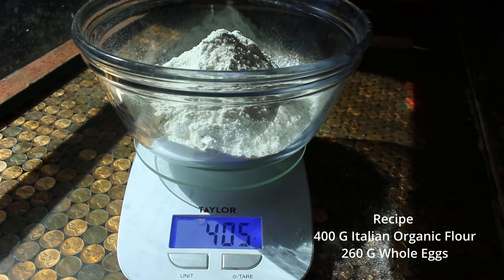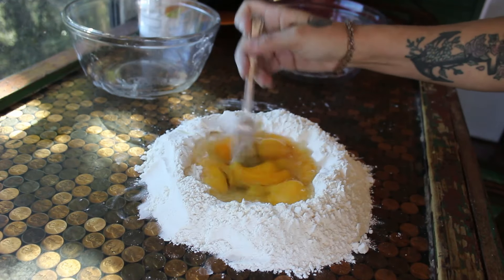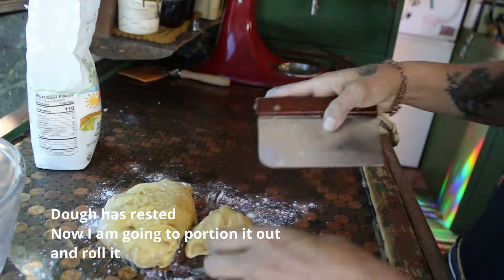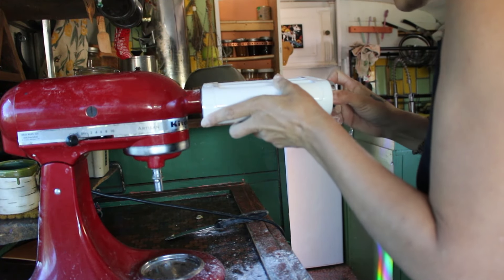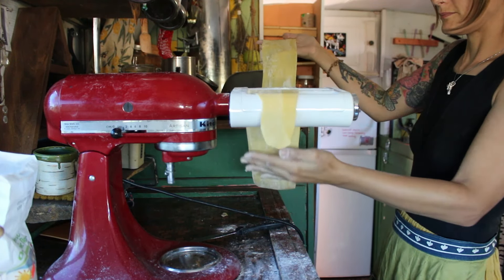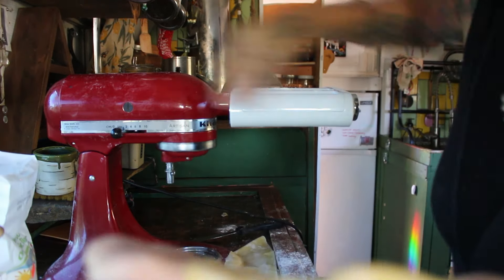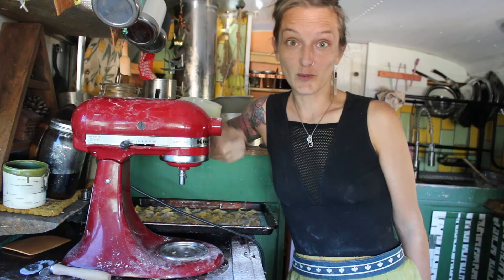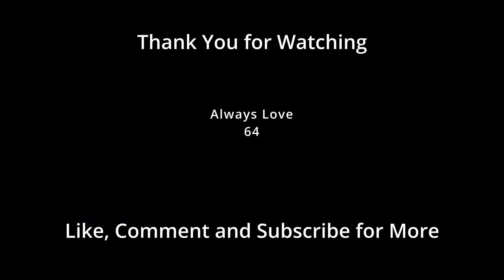Making Pasta for the first time - Farfalle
Hello Friends,
This week I tried making pasta for the first time and decided to document he process. This is something i havent tried yet and was excited to learn. With a few lessons in patience along the way, it was a success.
May this inspire you to try something new, get into the kitchen and never stop growing.
Always Love
64
Shaina